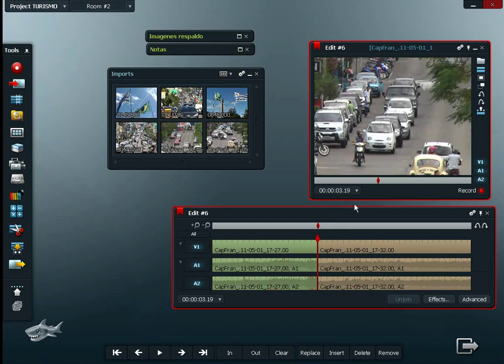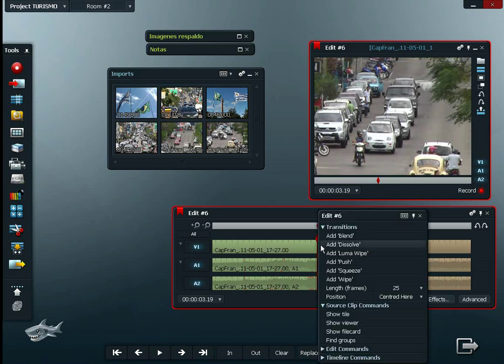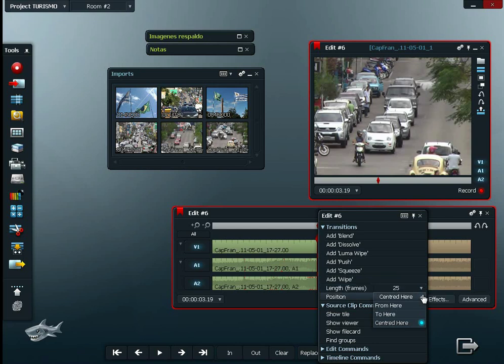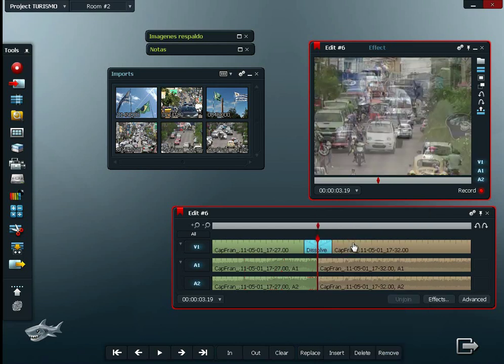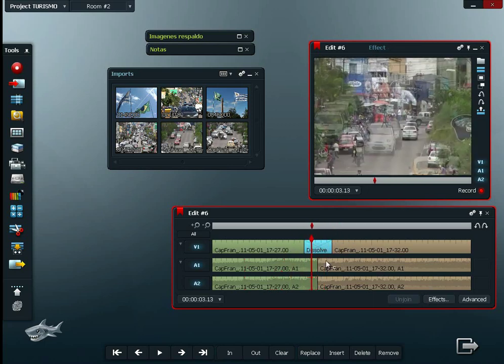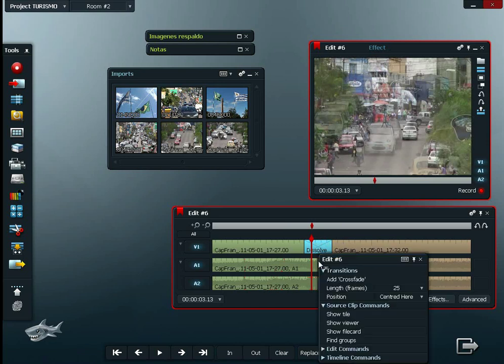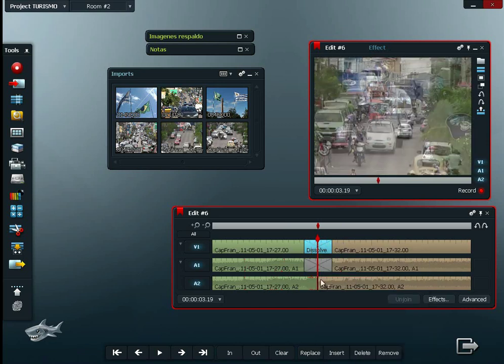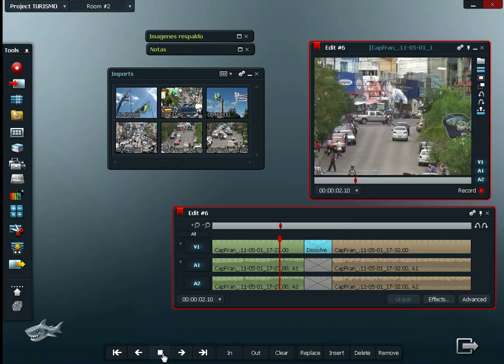Creating transitions in Lightworks I